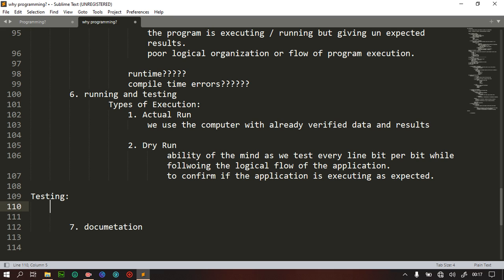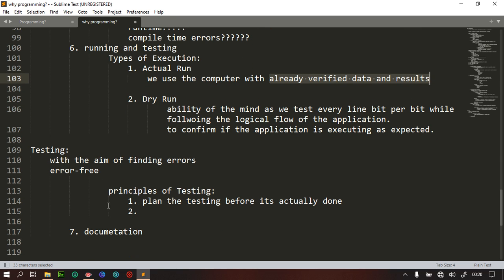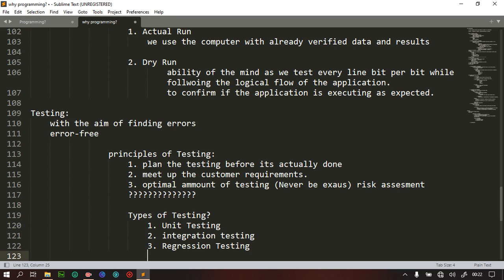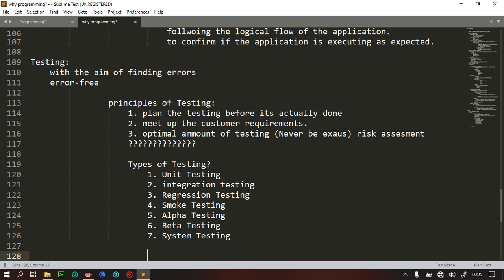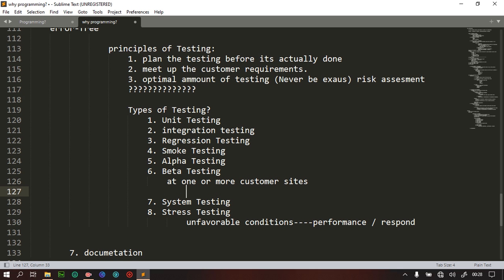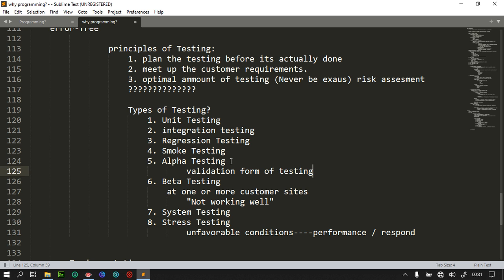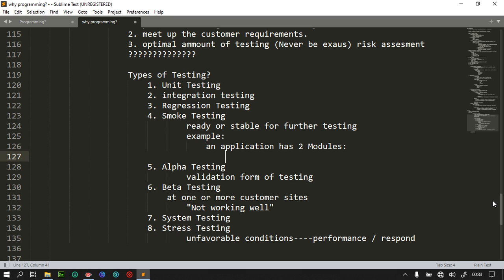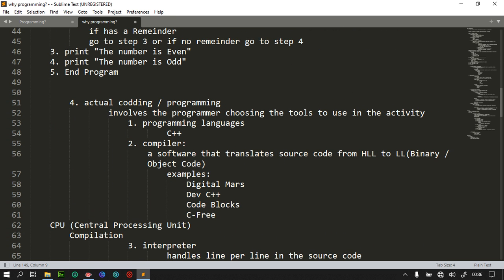Episode 3: Why Do We Write Programs - (COVID 19 Lockdown Version)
-Continuing from the last episode.
-more details about problem solving steps.
-Program testing methods.